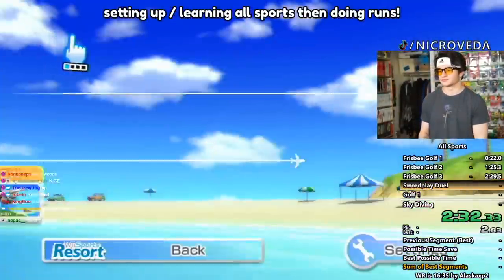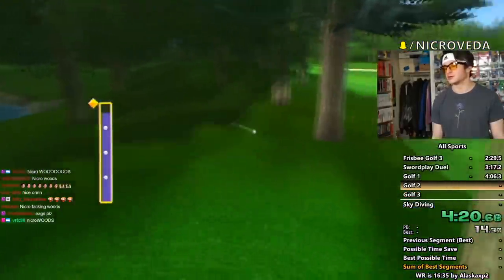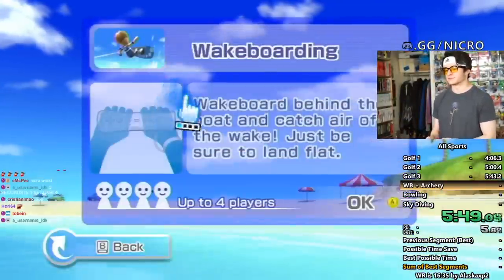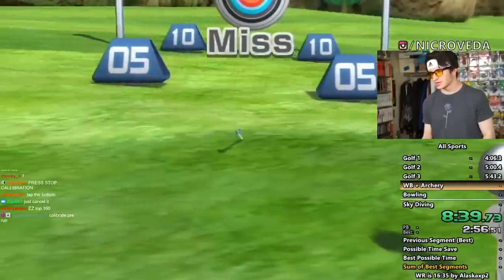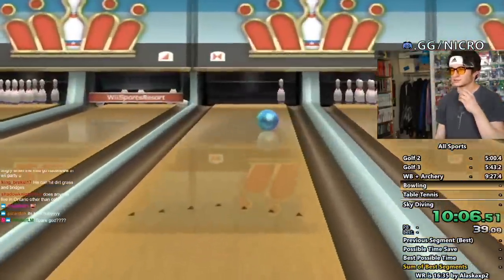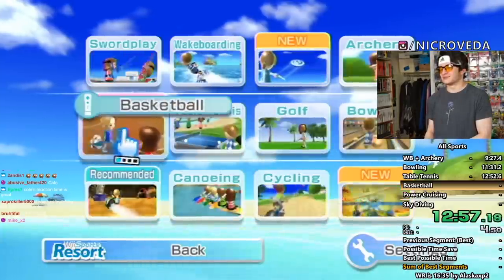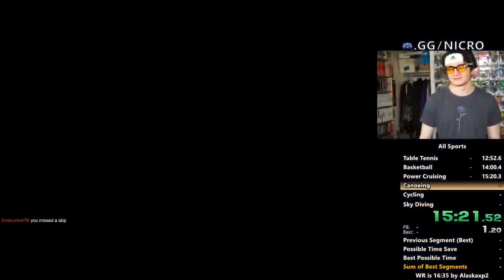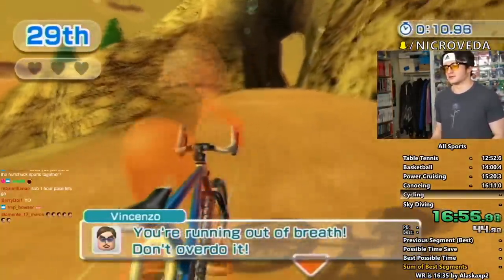So I tried Speedrunning ALL SPORTS in Wii Sports Resort...